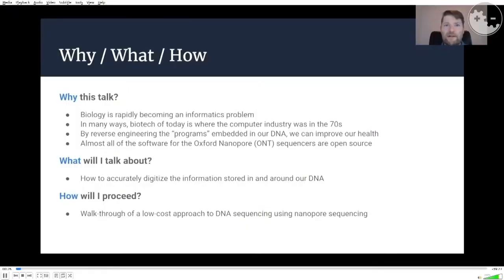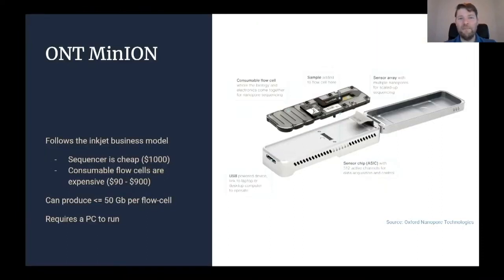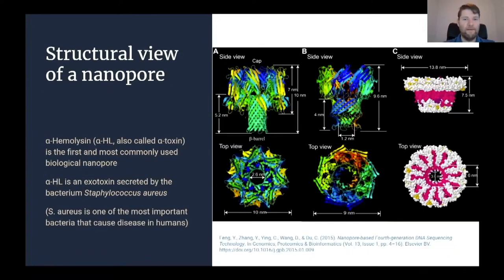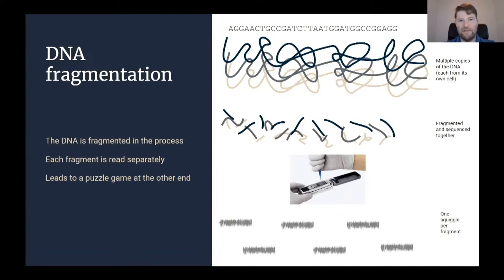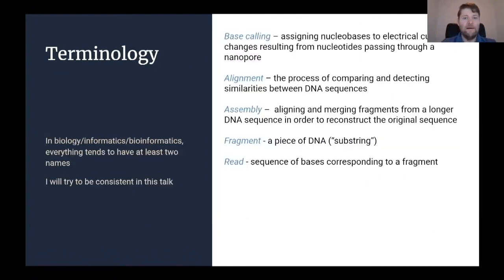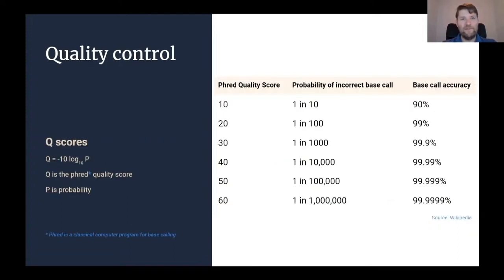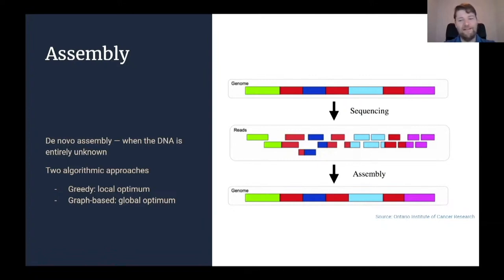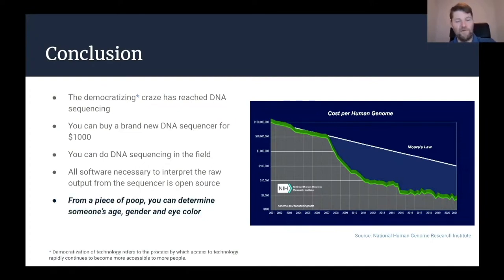Nanopore DNA sequencing for dummies and smarties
Karl Trygve Kalleberg presenting Nanopore sequencing for dummies and smarties at OsloHack 22 hosted by Hackeriet in Oslo December 2022.

Venue was Flerbruksen at Hausmania.